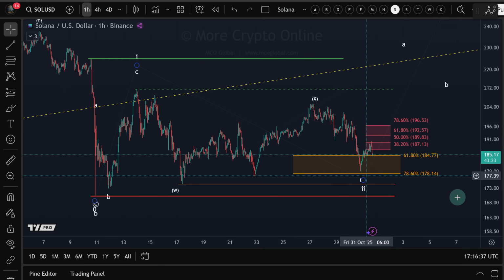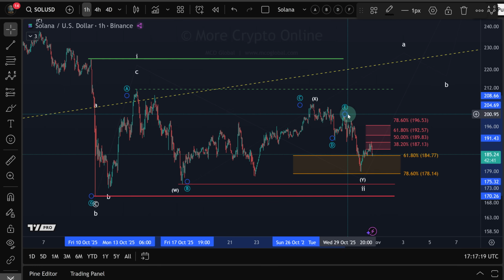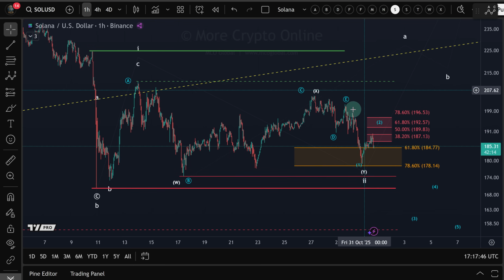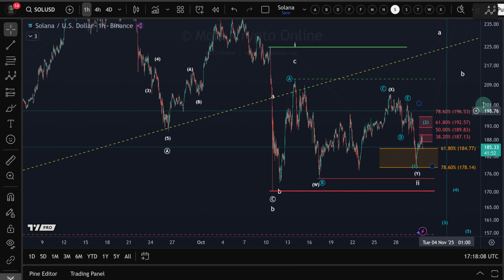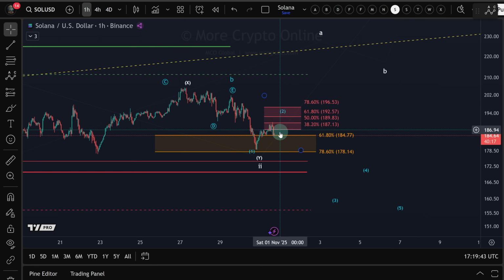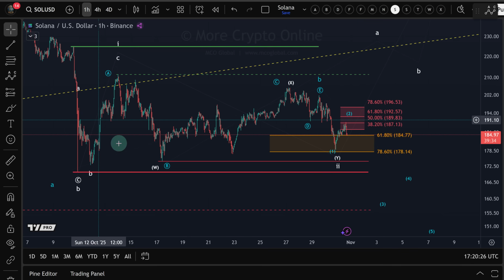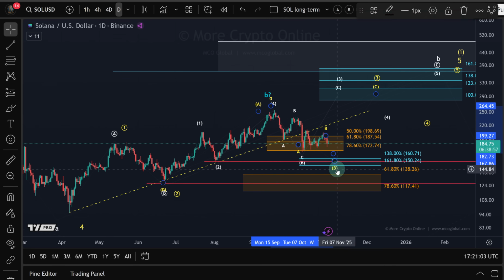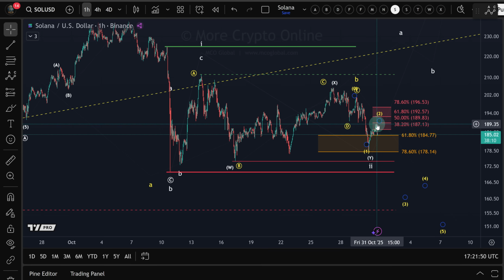Solana Price Analysis: What the Chart Reveals About the Next Phase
This video provides a professional Elliott Wave and technical analysis of Solana (SOL), focusing on current price structure, main support and resistance levels, and both bullish and bearish possibilities. The goal is to give viewers a clear, educational overview of Solana’s market outlook.